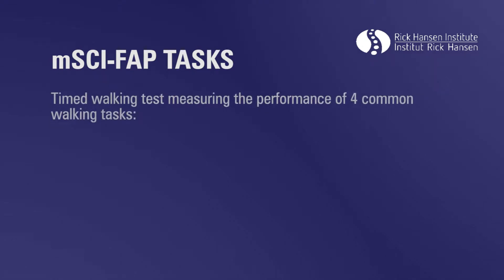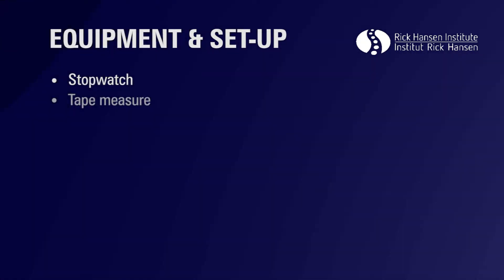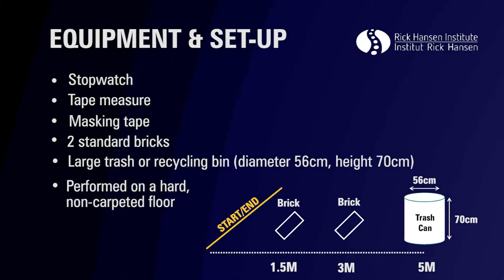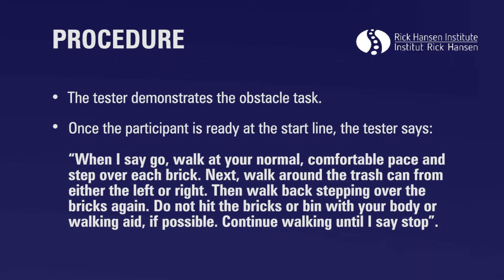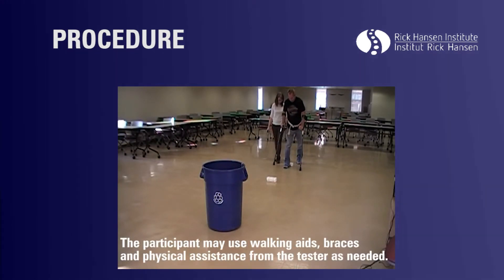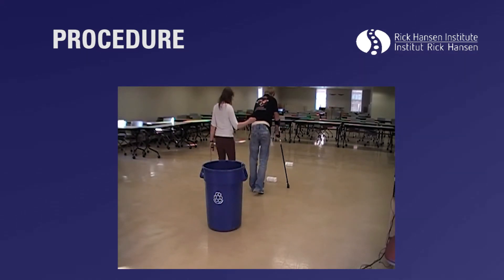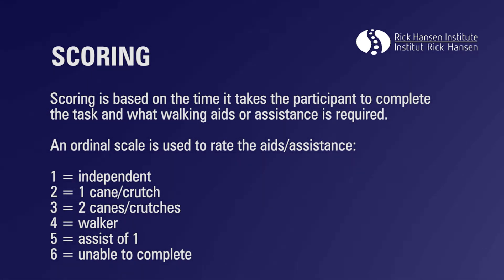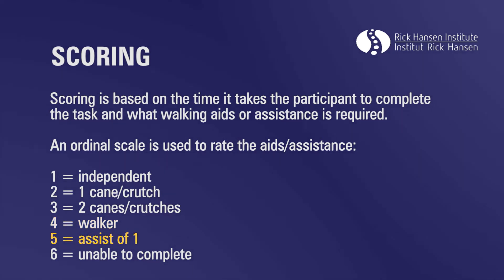The Modified Spinal Cord Injury Functional Ambulation Profile (mSCI-FAP) #3 Obstacles Task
mSCI-FAP tasks are timed walking tests measuring the performance of 4 common walking tasks. This video covers walking and negotiating obstacles.